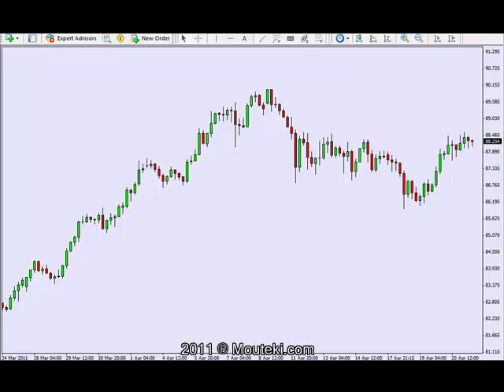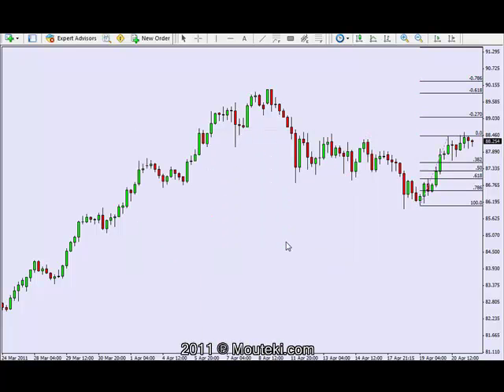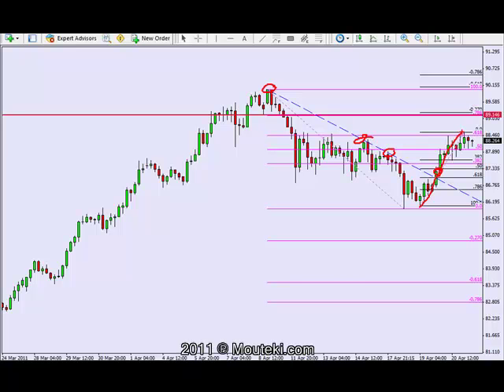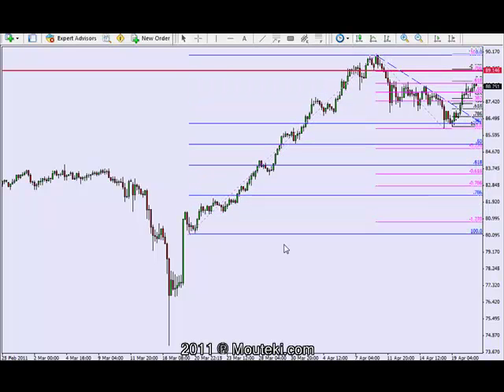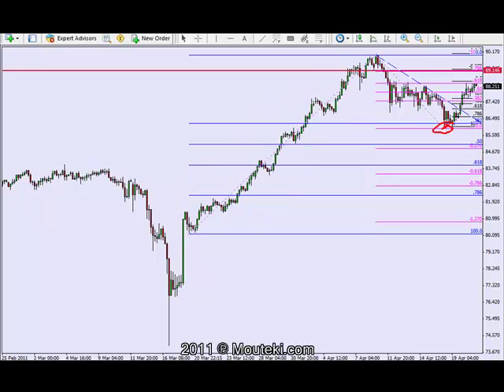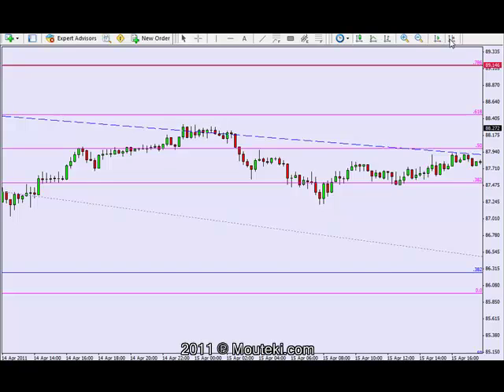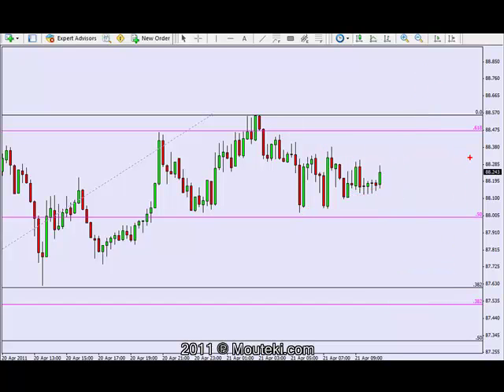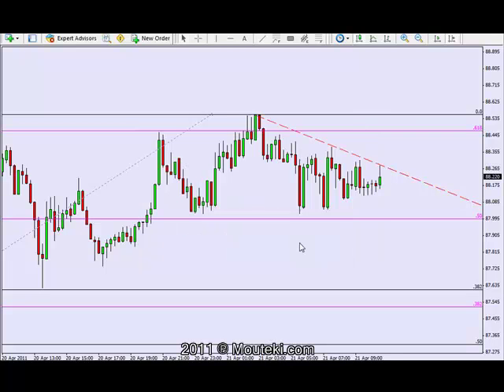How to Trade the Forex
Technical analysis on the aud/jpy with Pete Souris from Mouteki.com